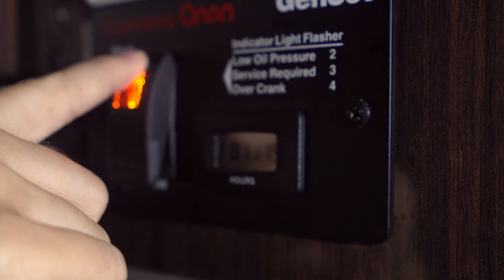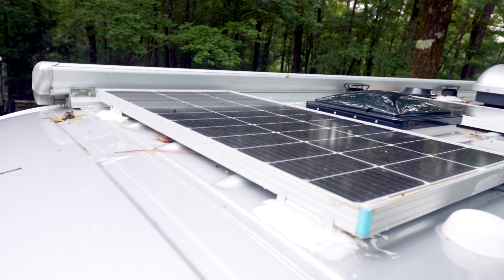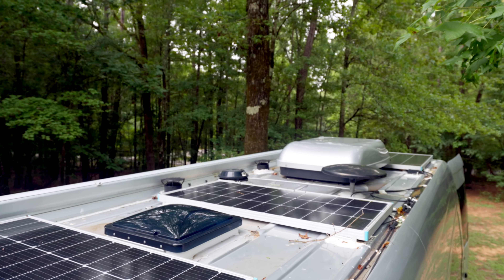RV Electrical 101: RV Generators & RV Solar Basics (Part 3)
In todays video, we're going to be talking about RV Generators and RV solar and what they might mean for your camping adventures.  Whether you're looking to stay in RV parks or boondock for  an extended period of time. This includes the differences and pros and cons in using a portable generator versus an onboard generator. In regards to solar, you can run indefinitely if your solar system is sized appropriately for your RV and needs.  It comes down to how much energy you're going to use and how much you can produce.

ABOUT US
Welcome to This Mobile Life. We are a family of 4 that travels full time in our RV. With "Alice", our Airstream Interstate Class B motorhome van; we work, live, and explore all over the US; stopping in a new city almost every week.

OUR FAVORITE ADVENTURE GEAR
-Hiking-
Black Diamond Hiking Poles (Men's)
Black Diamond Hiking Poles (Women's)
Garmin InReach Mini GPS Communicator and SOS
Shimoda Action X50 Backpack
Water Bladders (Adult)
Water Bladders (Kid)

-Off-Roading-
Tire Deflator
12V High-power VIAIR Air Compressor (for airing up jeep tires after off roading)
Warn Winch
Recovery Kit
Light Bar
Light Bar Mount
TeraFlex Antenna and Flog Mount

-Equipment/software used to make this video-
Sony A7S III
Zeiss 16-35mm Lens
GoPro Max 360